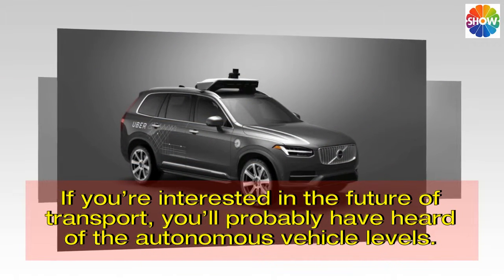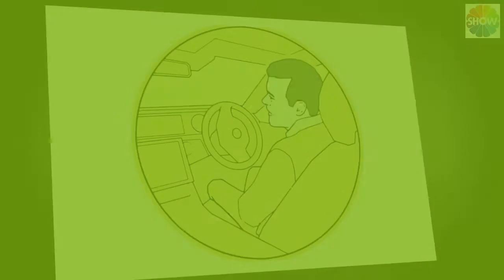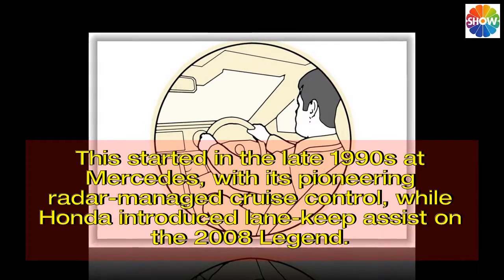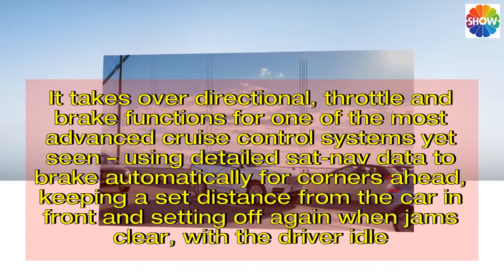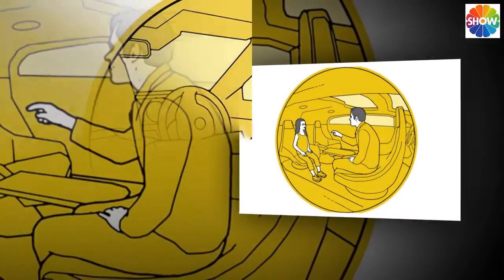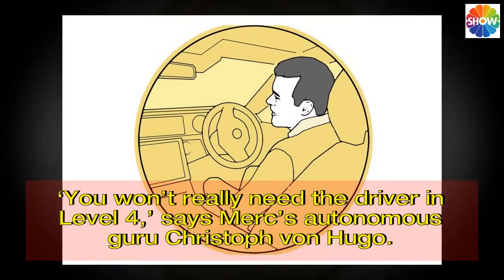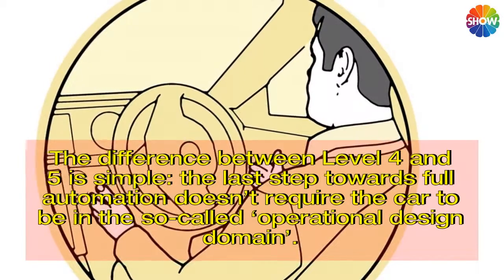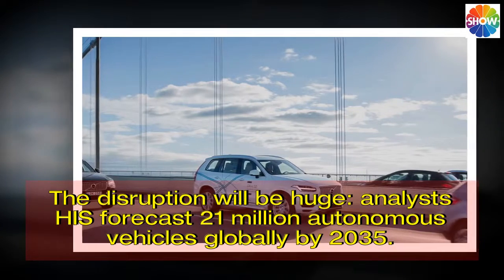What are the autonomous car levels? Levels 1 to 5 of driverless vehicle tech explained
If you’re interested in the future of transport, you’ll probably have heard of the autonomous vehicle levels. Simply put, they’re a set of guidelines determined by the Society of Automotive Engineers (SAE) to describe the differing levels of autonomy in driverless cars. There are currently with 5 levels in total, with one being the most basic and five being the most advanced.